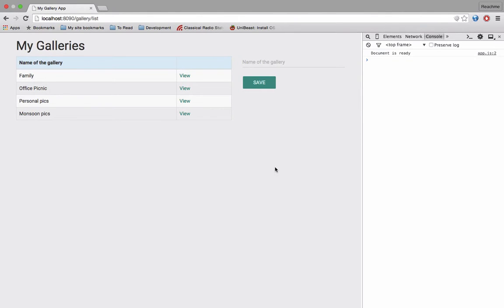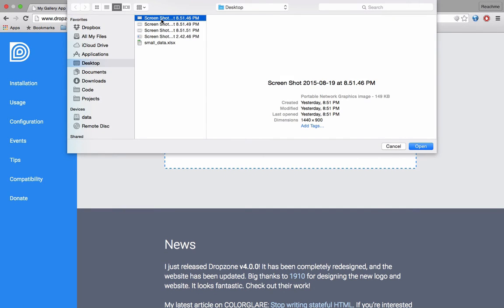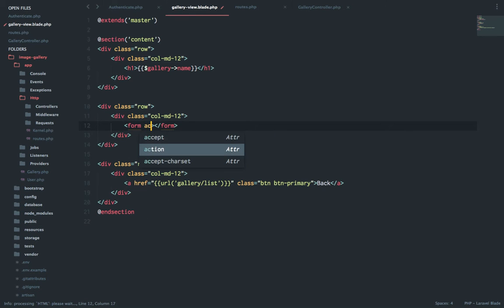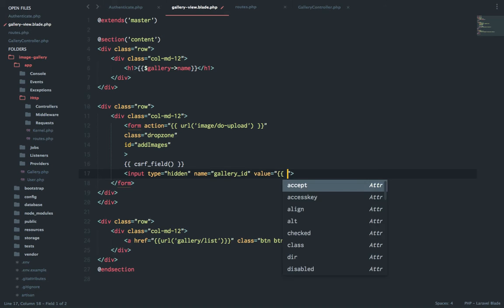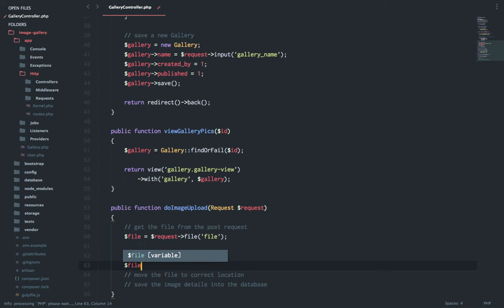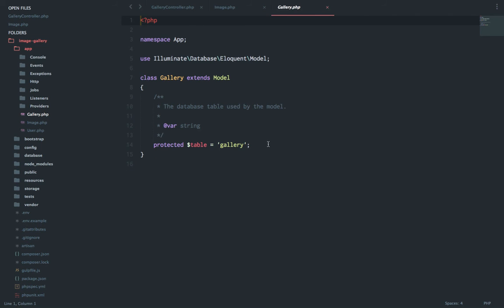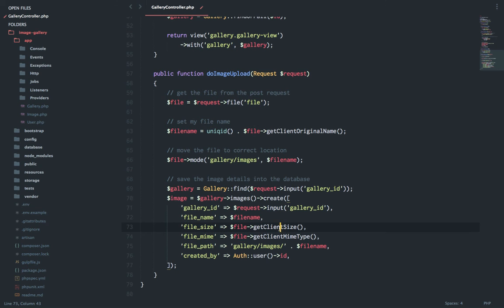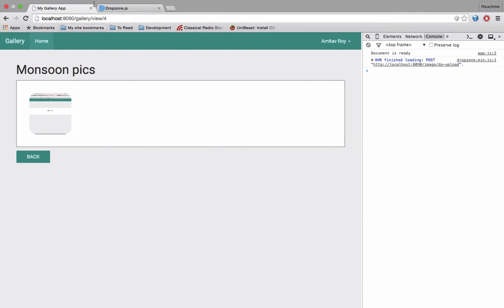Laravel Gallery App - 6 - Uploading images to gallery using Dropzone JS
In this tutorial, we will implement the Dropzone library and upload the images to our server.